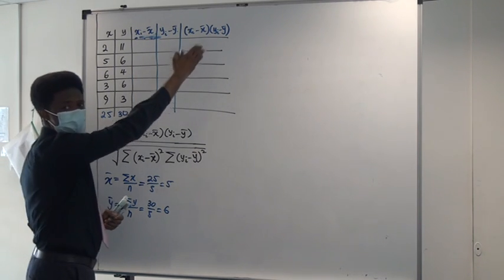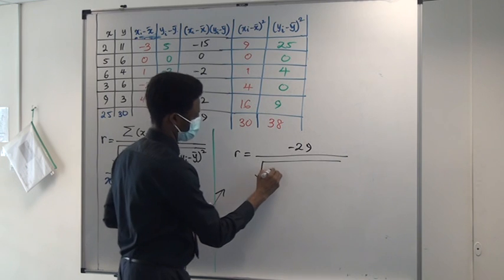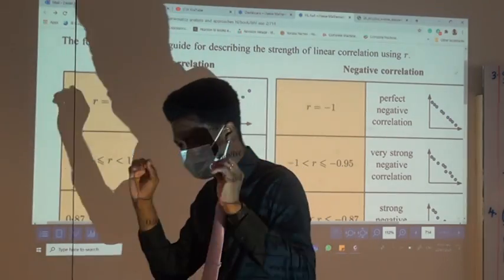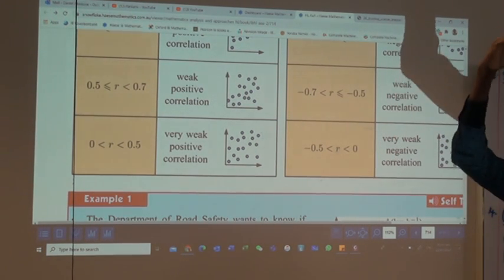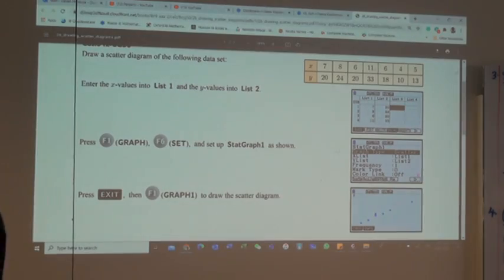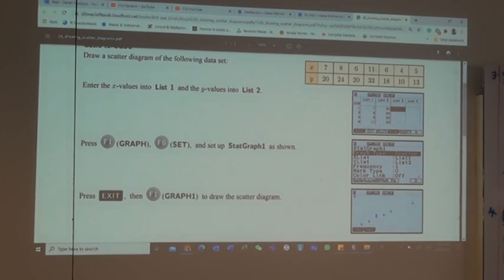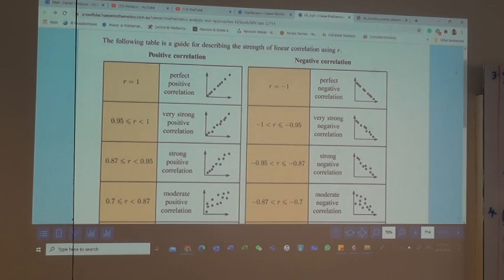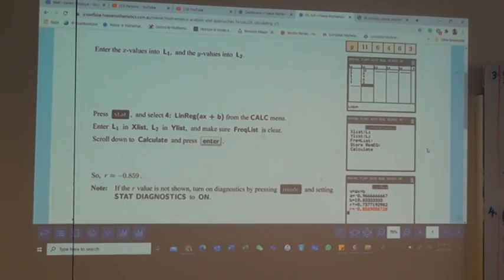F5 AA Thur 22 April 2021: Correlation Coefficient (Part 2 of 2)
In today's lesson, we discussed calculating and interpreting correlation coefficients.